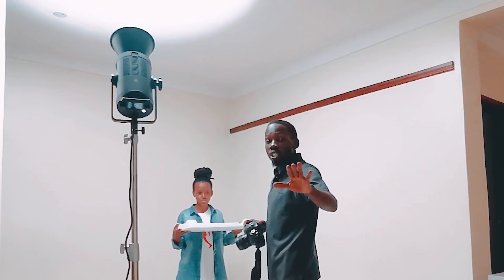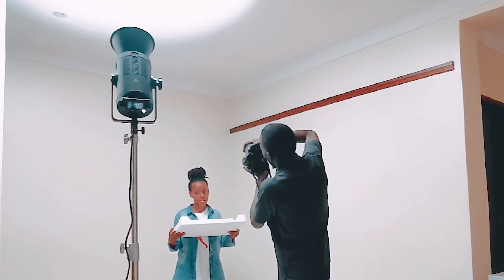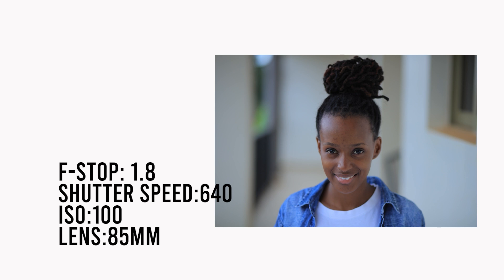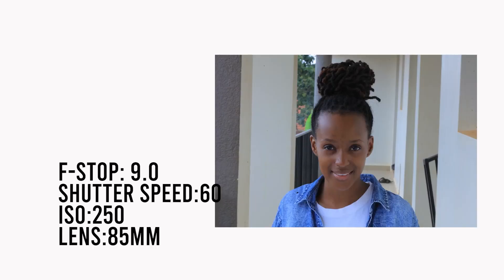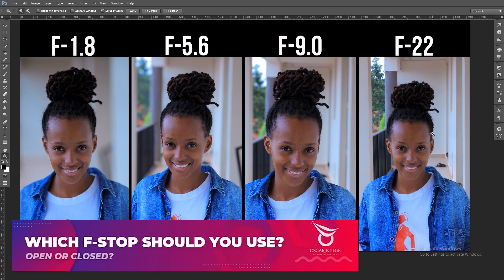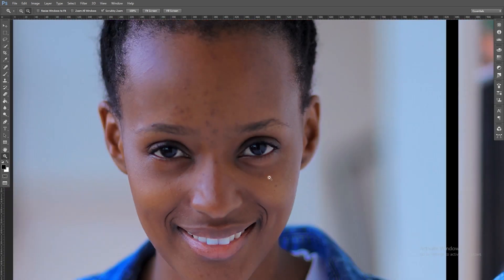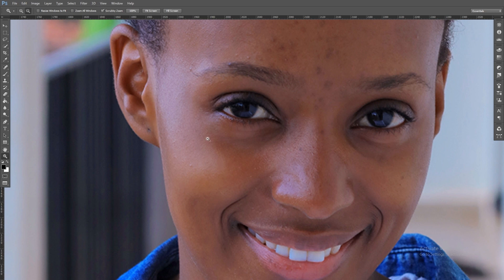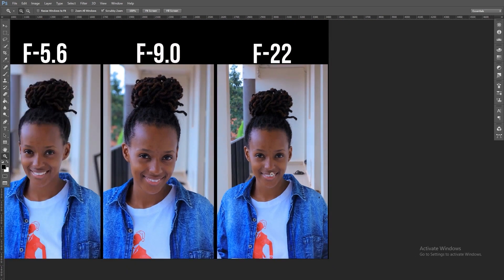Digital Photography: Which aperture is best for Portrait Photos? Master These APERTURE TECHNIQUES.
In this video, we'll be discussing the difference between shooting portraits wide open and stopping down and providing a step-by-step guide on how to select the best aperture for your portrait shoots. When you shoot wide open, you are using a larger aperture (a smaller f-stop number) which results in a shallower depth of field. This means that only a small portion of your image will be in focus, with the rest blurred out. This can be a great technique for isolating your subject and creating a dreamy, ethereal look. On the other hand, stopping down means using a smaller aperture (a larger f-stop number) which results in a deeper depth of field. This means that more of your image will be in focus, from front to back. This can be useful for group shots or when you want to ensure that all elements of your image are sharp.

Are you wondering how changing your aperture can affect your portrait photography? In this video, we'll be discussing the difference between shooting portraits wide open and stopping down. We'll also provide a step-by-step guide on how to select the best aperture for your portrait shoots.

First, let's talk about the difference between shooting wide open and stopping down. When you shoot wide open, you are using a larger aperture (a smaller f-stop number) which results in a shallower depth of field. This means that only a small portion of your image will be in focus, with the rest blurred out. This can be a great technique for isolating your subject and creating a dreamy, ethereal look.

On the other hand, stopping down means using a smaller aperture (a larger f-stop number) which results in a deeper depth of field. This means that more of your image will be in focus, from front to back. This can be useful for group shots or when you want to ensure that all elements of your image are sharp.

So how do you decide which aperture to use? It really depends on your creative vision and the look you want to achieve. If you want to focus on your subject and blur out the background, shooting wide open may be the way to go. If you want to ensure that everything is sharp, stopping down may be the better choice.

When selecting your aperture, it's also important to consider the available light and your camera's capabilities. If you're shooting in low light, you may need to use a wider aperture to allow more light into the lens. Alternatively, if you're shooting with a lens that isn't very sharp wide open, stopping down may help to improve the overall sharpness of your image.

We hope this video has helped you understand the difference between shooting wide open and stopping down, and provided you with a helpful guide on selecting the best aperture for your portrait photography.

Oscar Ntege is a dynamic creative portrait, commercial photographer, and educator. Oscar Ntege is the most influential photographer in east and central Africa. He has trained hundreds of great photographers within the region under the  Clicks of hope academy, and he is still educating.

SHOOTING PORTRAITS WIDE OPEN Vs STOPPING DOWN| The step-by-step guide to selecting your aperture.